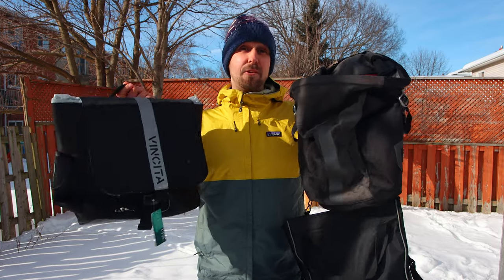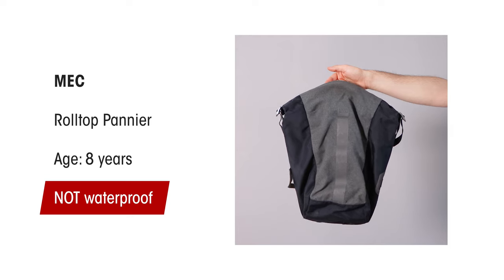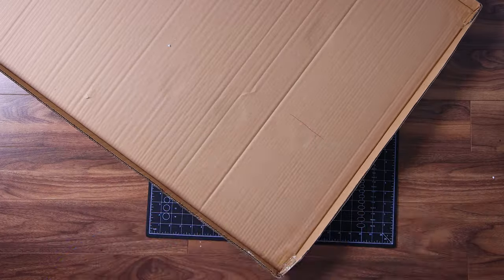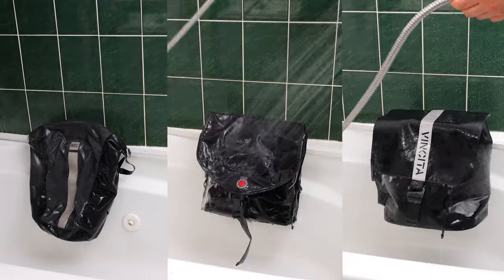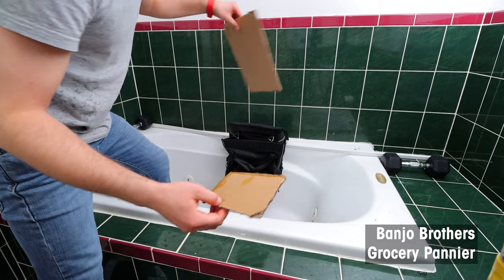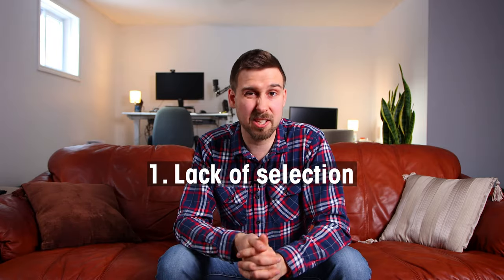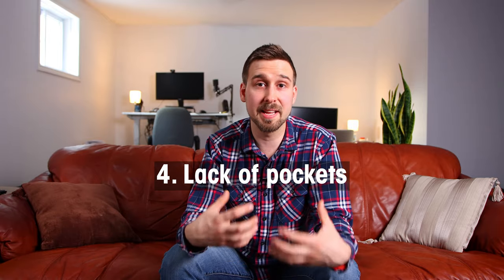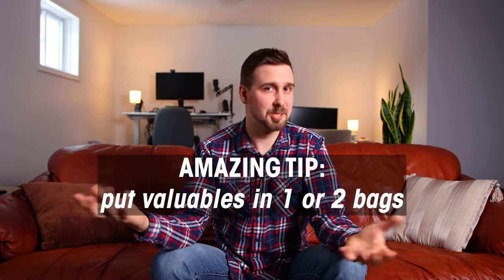Why you DON'T need a waterproof pannier bag for your bike (TESTED!)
Most people don't need a waterproof bag - seriously. I ride in all weather throughout Canada's two seasons (😜) and have survived for the last 8 years without waterproof pannier bags. In fact, some of my everyday bags have small wear holes and patch jobs in the bottom of them... and yet I still use them in the rain! You read that right - you don't need water-tight panniers for more than 99% of the time out there on the roads as a cyclist!

— TIMESTAMPS —

0:00 intro
0:23 you don't need waterproof panniers
0:50 the contenders
1:00 leak tests
1:12 waterproof tests
2:17 reviewing the damage
3:06 didn't they fail?
3:20 downsides to waterproof bags you should know about
4:11 analyzing the experiments
4:30 theoretical situation
5:26 spend your money elsewhere
5:47 Vincita bag
6:39 outro